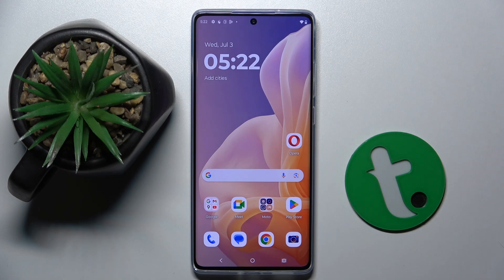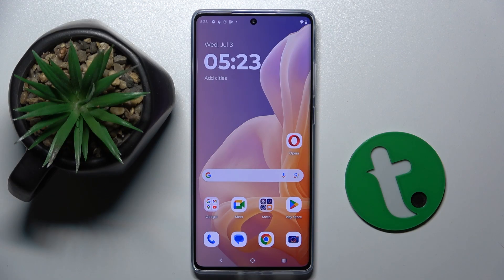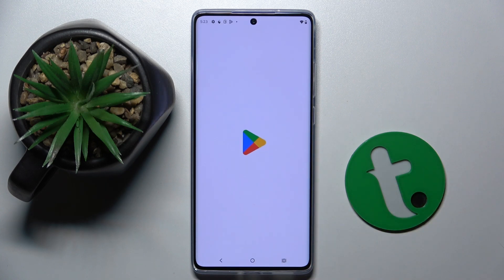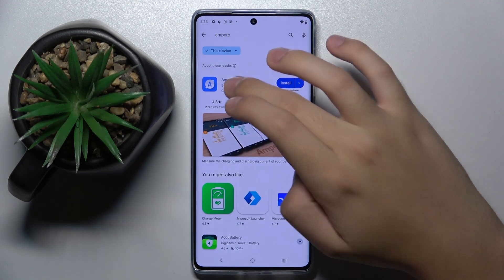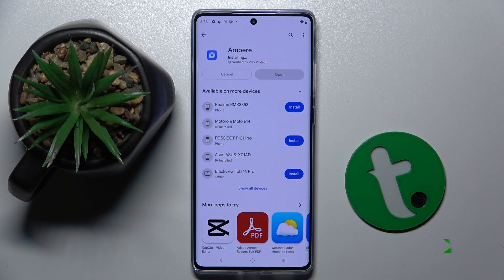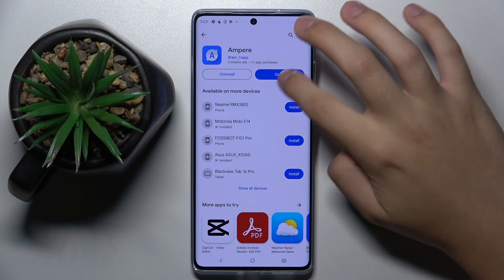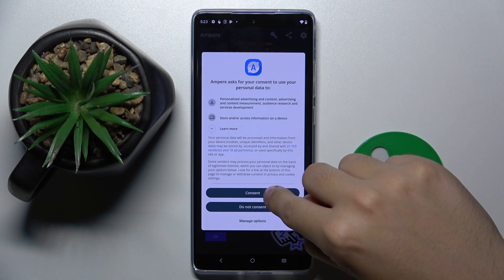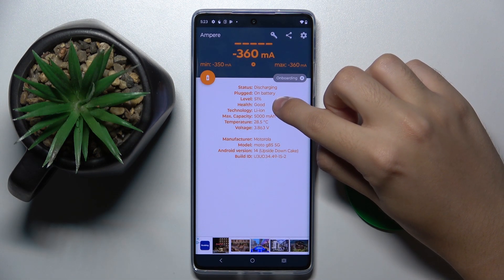Motorola Moto G85 How to Check Battery Health using Ampere App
In this tutorial, we'll show you how to check the battery health of your Motorola Moto G85 using the Ampere app. Monitoring your battery health helps you understand its condition and optimize your device's performance. We'll guide you through the steps to download the Ampere app, navigate its features, and interpret the battery health data. Join us as we explore how to use the Ampere app for battery maintenance on the Motorola Moto G85.

How to check battery health on Motorola Moto G85 using Ampere app? How to monitor battery performance on Motorola Moto G85? How to use Ampere app to check battery condition on Motorola Moto G85? How to download and install Ampere app on Motorola Moto G85? How to interpret battery health data in Ampere app on Motorola Moto G85?